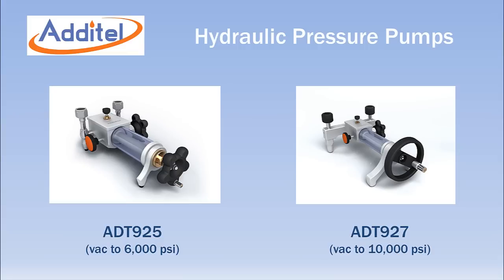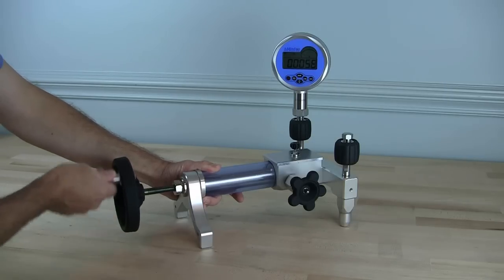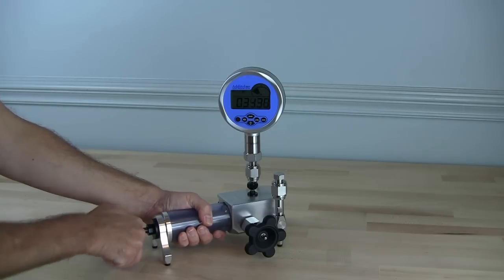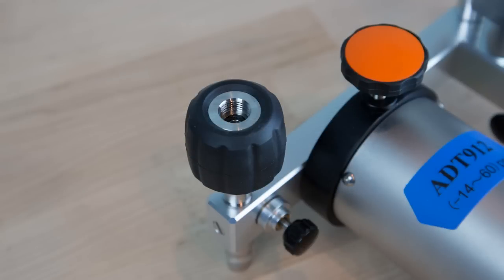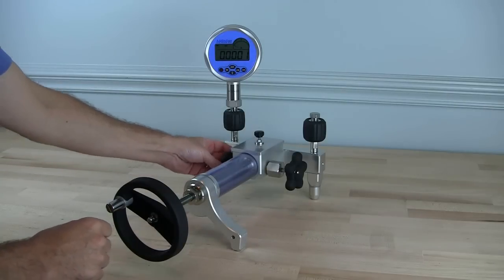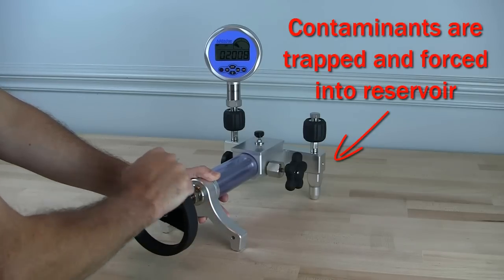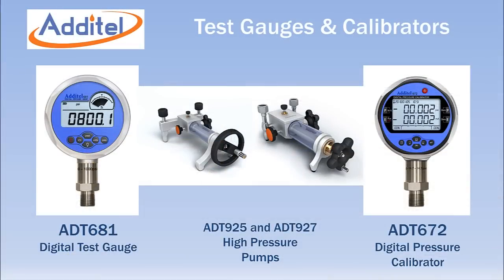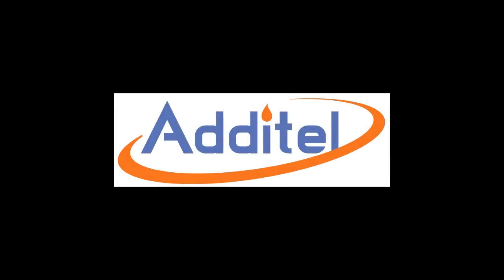Additel 925 & 927 Hydraulic Pressure Test Pumps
Additel 925 and 927 overview and demonstration